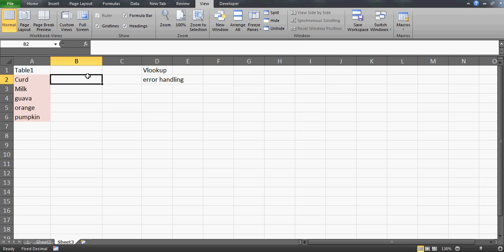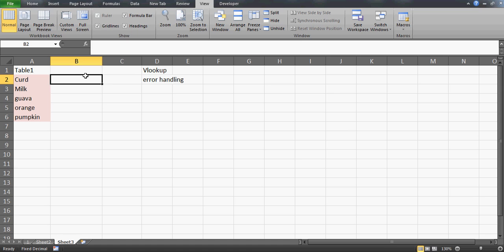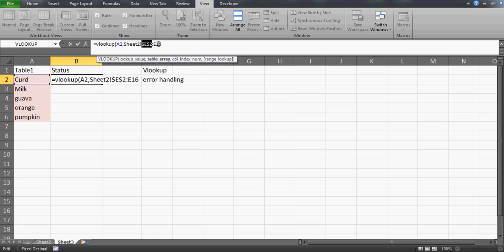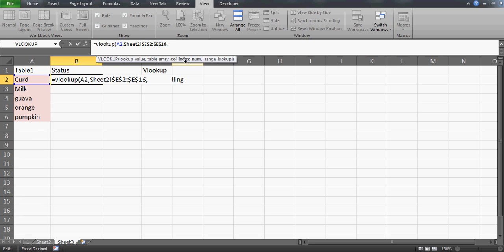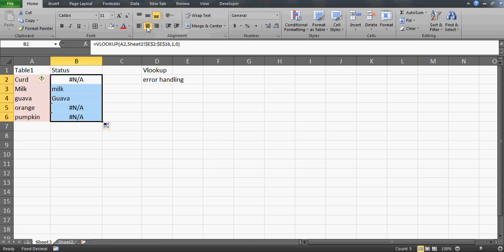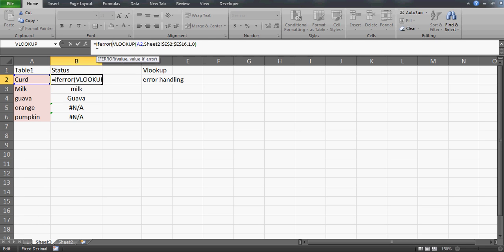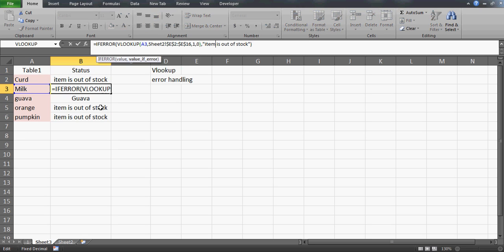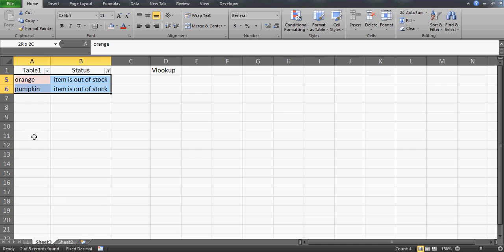Learn Excel- Video 70 - Surprising Vlookup to find the same Value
Learn VLOOKUP Using within the same table and how to combine it with Error Handling